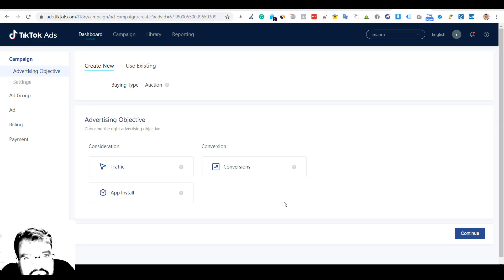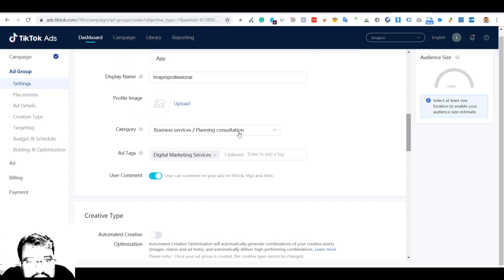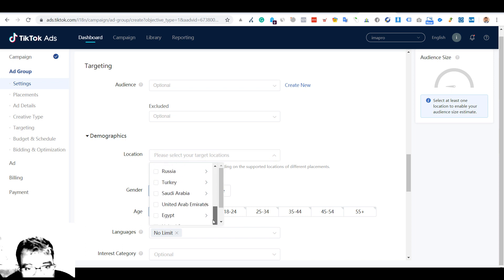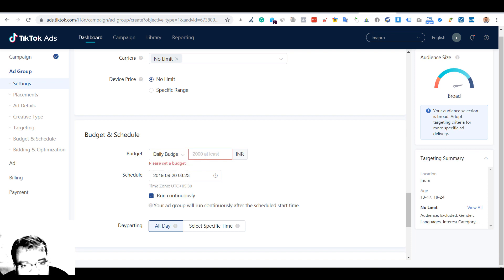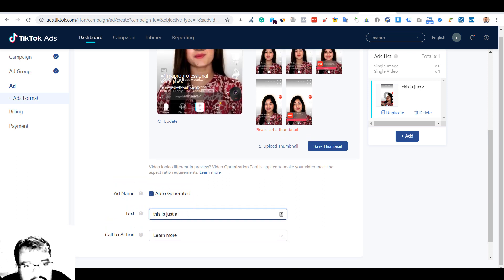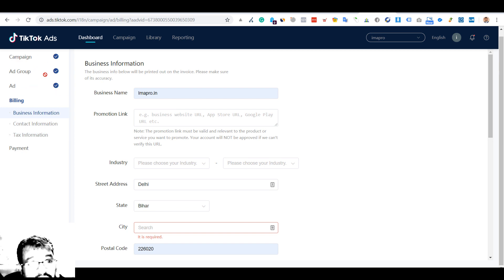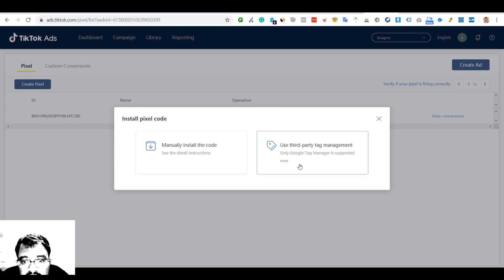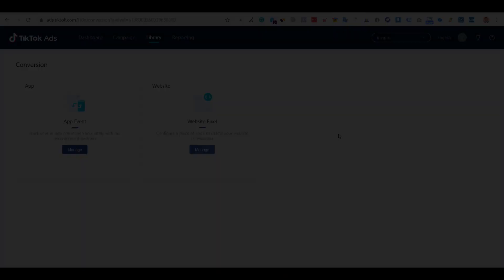How to Create ads on Tiktok self serve ad PLatform Dashboard - The First Look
First look of Tiktok self serve ad platform which has been launched quite for some time now, it is simple and straight forward, somewhat similar to Twitter ad dashboard, good to start but eventually, it will grow with more profound options.

I will try and create a test campaign to show you the entire process, rest you can refer to the help database of Tiktok ads:

Also have a look at my another case study on Tiktok, Hashtag challenge by American Tourister.